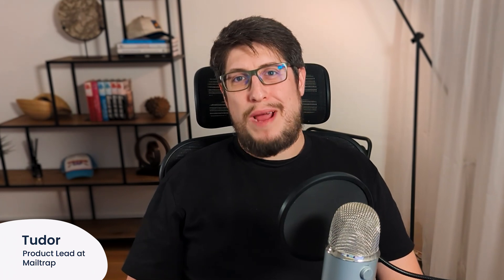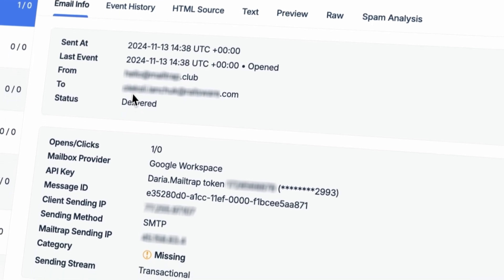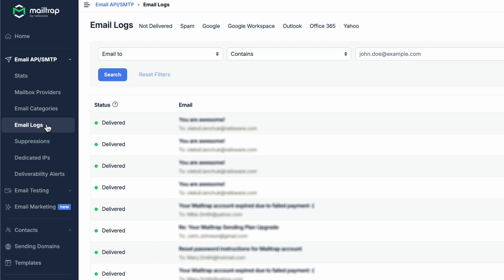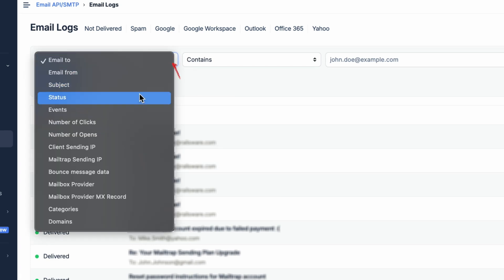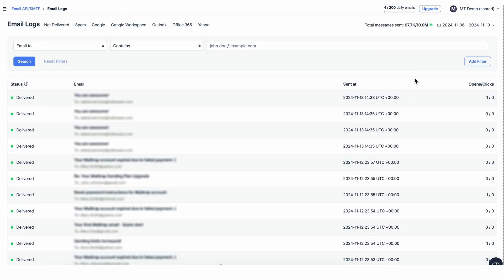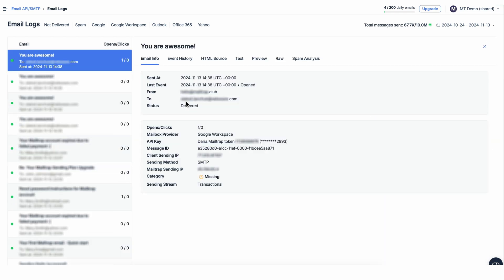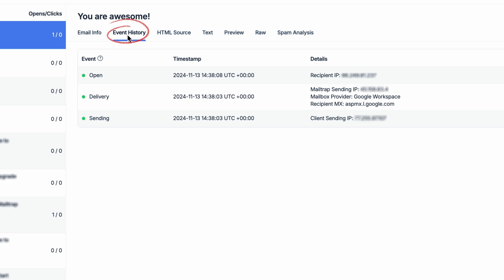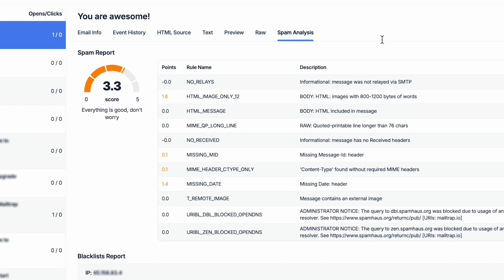Mailtrap Email Logs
In this Mailtrap tutorial, we show you how to use Mailtrap email logs so you can debug email deliverability issues or check how emails performed. We cover everything from how to find email logs in Mailtrap to how to use the advanced filtering options and access detailed information.

00:00 - Intro
00:44 - Navigating to Mailtrap email logs + Email logs filtering
01:35 - Email logs time range
01:53 - Email logs detailed information